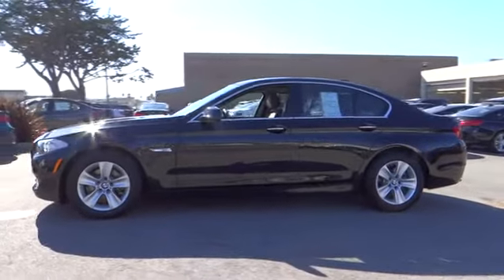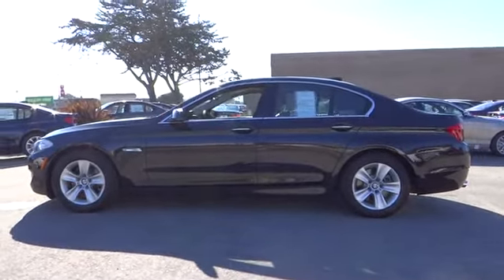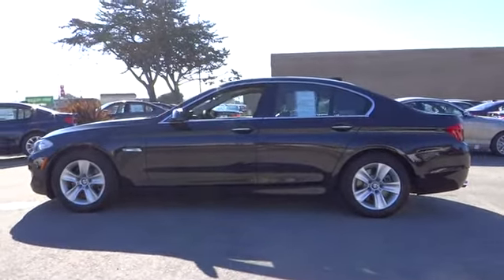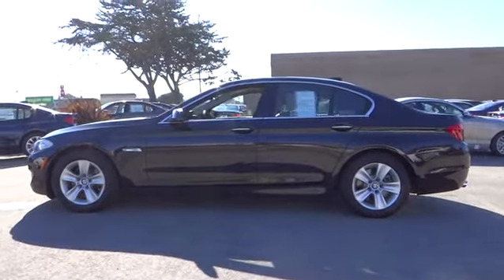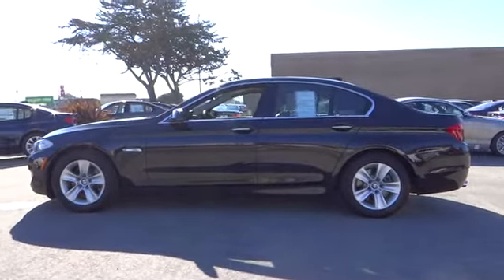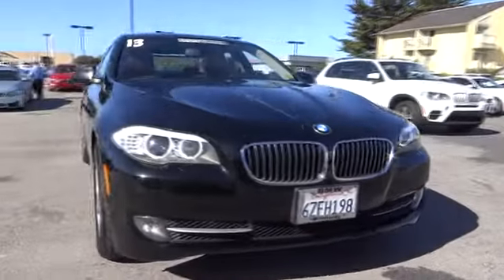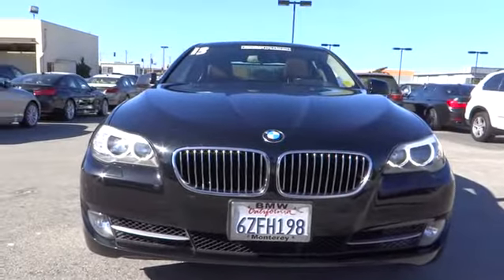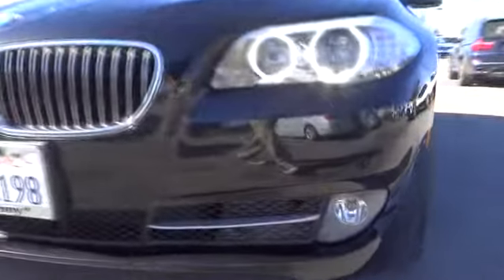2013 BMW 5 SERIES Monterey, Santa Cruz, Salinas, Gilroy, San Jose, CA DDY36373BCL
2013 BMW 5 SERIES

$200 below Kelley Blue Book!, FUEL EFFICIENT 34 MPG Hwy/24 MPG City! BMW Certified. Nav System, Heated Leather Seats, Moonroof, Aluminum Wheels, CD Player, Onboard Communications System, iPod/MP3 Input, Turbo Charged Engine SEE MORE!br /br /KEY FEATURES INCLUDEbr /Sunroof, Turbocharged, iPod/MP3 Input, CD Player, Onboard Communications System, Aluminum Wheels, Dual Zone A/C. MP3 Player, Steering Wheel Controls, Child Safety Locks, Electronic Stability Control, Heated Mirrors. br /br /OPTION PACKAGESbr /TECHNOLOGY PKG navigation system, head-up display, online info services, BMW apps, smartphone integration, Real Time Traffic Info, extended instrument cluster contents, PREMIUM PKG pwr tailgate open/close, Comfort Access keyless entry w/multi-function remote control, satellite radio, Dakota leather upholstery, FRONT & REAR PARK DISTANCE CONTROL, SOFT-CLOSE AUTOMATIC DOORS, HEATED FRONT SEATS, REAR-VIEW CAMERA, 8-SPEED STEPTRONIC AUTOMATIC TRANSMISSION sport & manual shift modes, adaptive transmission control (ATC) (STD), DARK WOOD INTERIOR TRIM. br /br /EXCELLENT VALUEbr /6 years/100,000 miles, Up to 2-Years/50,000-Miles plus balance of original warranty (4-Year/50,000-Miles) , 24-Hour Roadside Assistance br /br /BUY FROM AN AWARD WINNING DEALERbr /Why do people come from as far away as Seaside, Monterey, Salinas, Santa Cruz, Hollister and Carmel, California to buy their new BMW at BMW of Monterey? It's because they like to do business with us. We want you to have the BMW that you want. So shop around, and then come see us! At BMW of Monterey, your new and preowned BMW service needs are met with our staff of BMW trained auto technicians and BMW repair staff. We're a Lithia Motors BMW dealership and you can count on us. br /br /Pricing analysis performed on 10/28/2015. Horsepower calculations based on trim engine configuration. Fuel economy calculations based on original manufacturer data for trim engine configuration. Please confirm the accuracy of the included equipment by calling us prior to purchase. br / Our multi-point inspection does not guarantee a recall free vehicle.